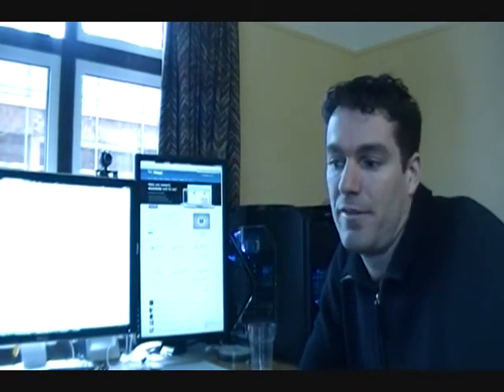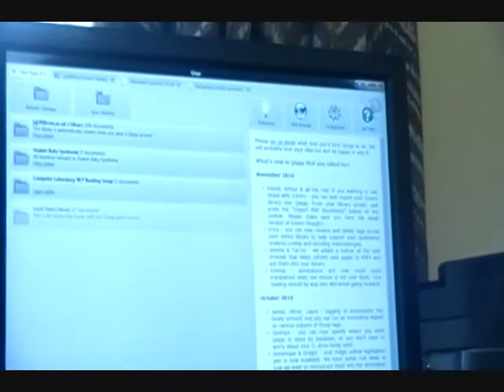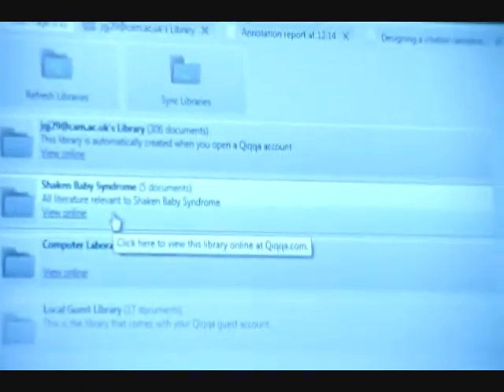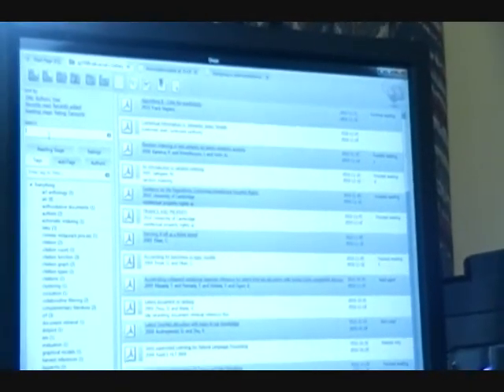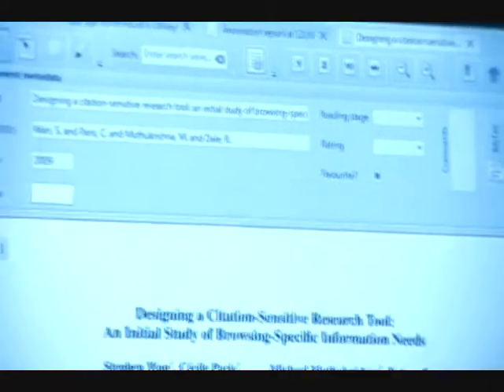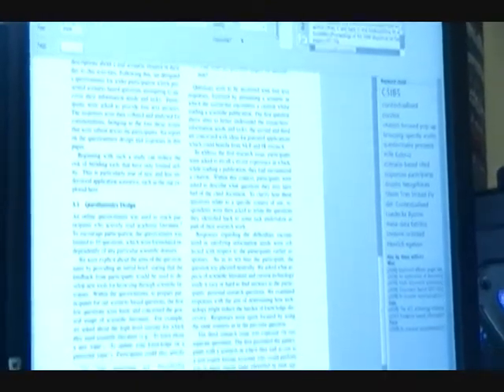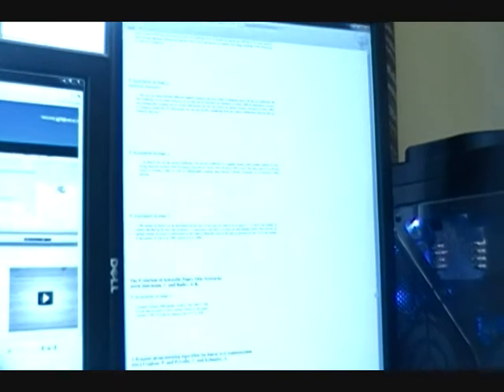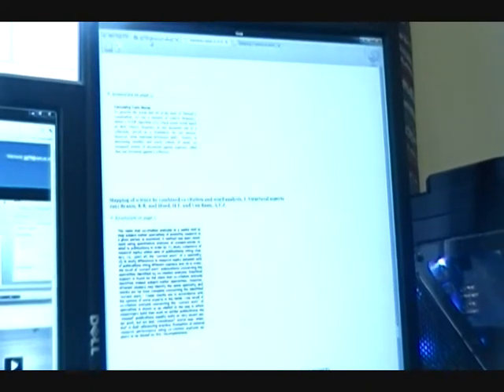Cambridge Profiles: Qiqqa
Cambridge Profiles: James Jardine, founder and developer of Qiqqa, a free online software tool for researchers and PhD students, talks to Cabume about the program.